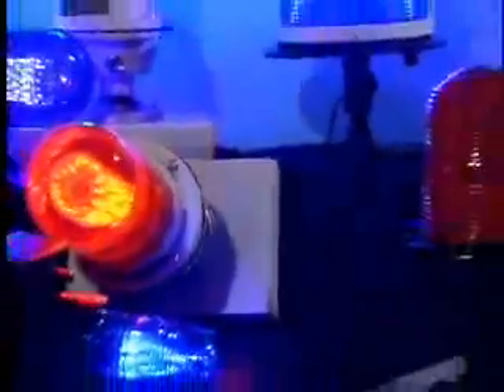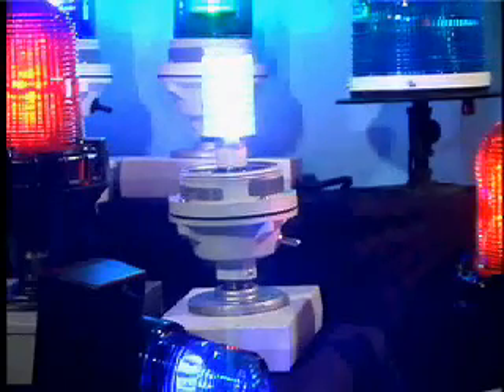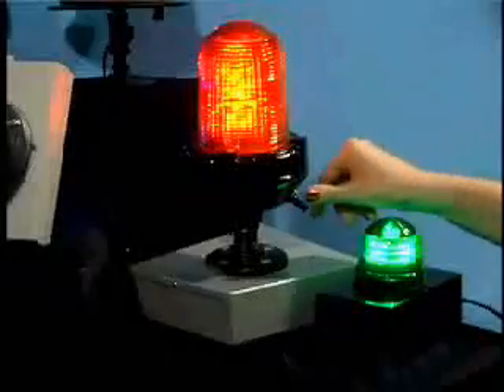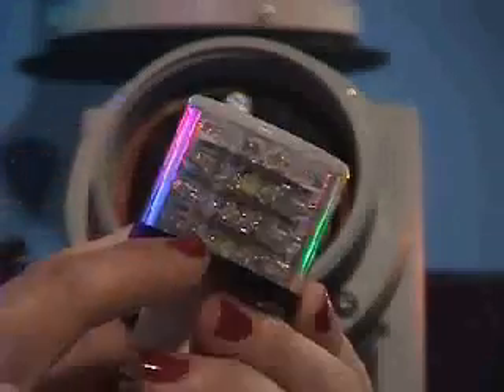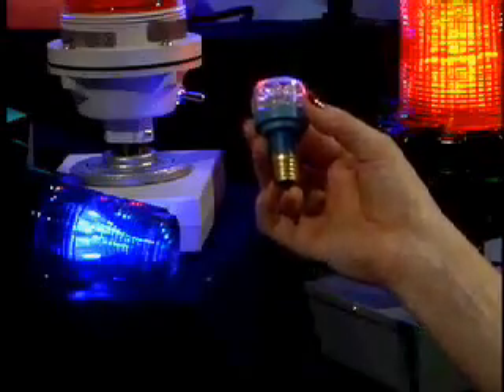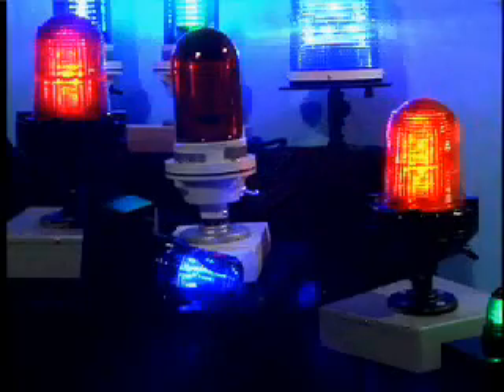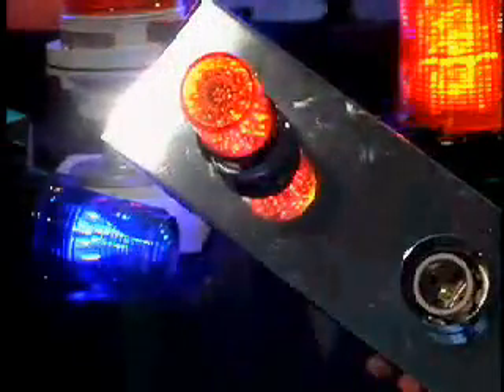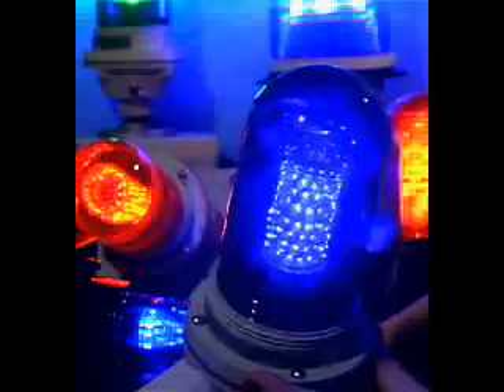LED Beacon Warning Bulbs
LEDtronics® rolls out an eight-tiered BeaconLEDä Safety Warning LED Lamp (U.S. Patent # 405,201). This direct incandescent replacement BeaconLED features eight tiers (96 beams) of LEDs that produce a brilliant 360° glow for visually indicating warnings and hazards in high noise environments where audible signals may be hard to hear. A multipurpose awareness device, BeaconLED is ideal for loading docks, automated industrial facilities, pedestrian walkways, security parking-lot alerts, etc. With a 25mm Edison screw base, no modifications are needed to incorporate BeaconLED into standard beacon light fixtures. Additionally, BeaconLED can be configured for flasher-circuit applications. BeaconLED supports all common lamp sockets and comes in all standard LED colors, voltages and lamp bases. BeaconLED is available in high and low profile assemblies, 9mm, 15mm single- and dual-contact bayonet, 25mm screw base, candelabra screw, and intermediate S11 or S14 screw bases. BeaconLED comes in all standard voltages (24v, 120v and 230v) AC or DC as well as AC/DC bipolar. Choose from sunlight-visible colored LEDs: Red (660 nm) Amber (612 nm), Green (525 nm), Blue (470 nm) and White (8000K).

BeaconLED's solid-state design renders it impervious to electrical and mechanical shock, vibration, frequent switching and environmental extremes. BeaconLED is an excellent choice for industrial warning light applications such as overhead cranes, road signs, emergency call box locators and high-traffic areas that need the extra safety visibility that BeaconLED provides. With an average life span of 100,000-plus hours (11 years), BeaconLED lamps operate reliablyyear after year. That's more than 10-20 times longer than an incandescent lamp! Additionally, BeaconLED is environmentally friendly because it uses 80% to 90% less operating power than standard incandescent bulbs. Think of the savings from reduced power usage, maintenance costs and less downtime!